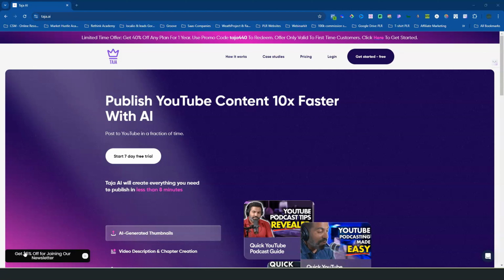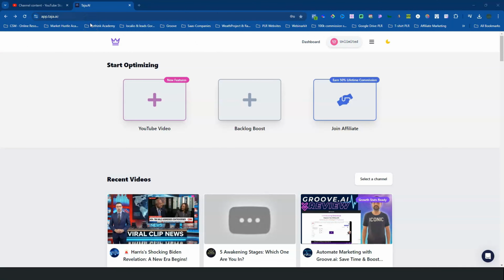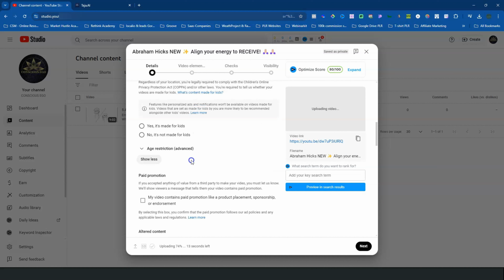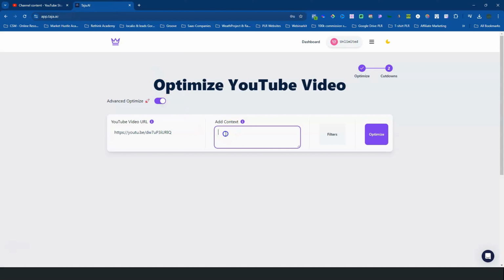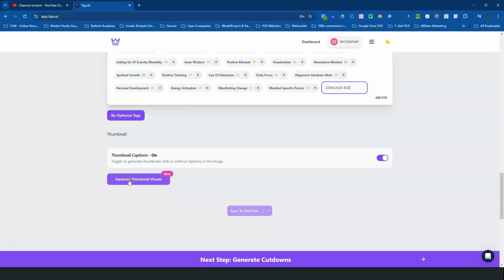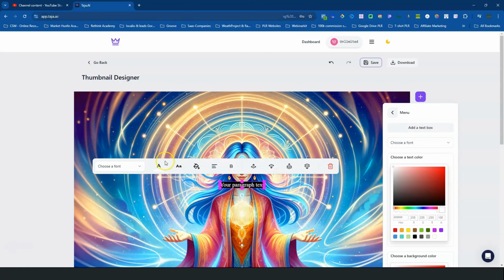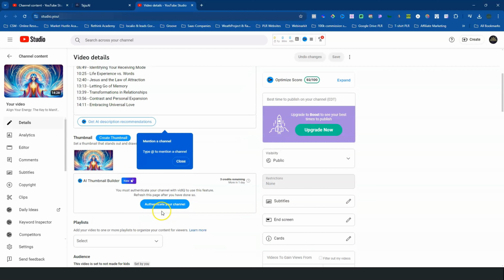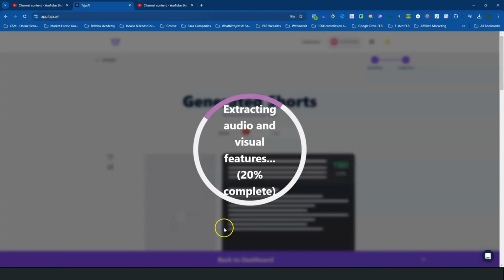Taja.ai Review: Effortless YouTube Optimization—Titles, Chapters & More!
🚀 Automate YouTube in Minutes with Taja.ai and unlock your channel's true potential! In this in-depth review, discover how Taja.ai transforms YouTube optimization with its cutting-edge AI technology. This tool automates everything from creating algorithm-friendly titles and compelling descriptions to generating eye-catching thumbnails and detailed chapters—all in just a few clicks!

Discover the power of AI with Taja.ai – your ultimate AI assistant for productivity and creativity. Try it now

Here's what you'll learn:
- Effortlessly automate your business with Taja.ai's seamless integration.
- Create impactful YouTube content 10x faster, saving you hours.
- Unlock eCommerce success with EcommerceAutomation and AIMagic.
- Maximize reach with AiToolsBusiness and DigitalEntrepreneurs strategies.
- Stand out from competitors with PrintOnDemand and OnlineStoreSetup features.

Join thousands of content creators who have boosted their views and engagement!

CHAPTERS:
00:00 - Intro to Taja.ai
01:01 - Taja.ai Pricing Overview
03:33 - Exploring Taja.ai Features
05:22 - How to Use Taja.ai Effectively
18:34 - Taja.ai: Generate Video Cutdowns
19:30 - Taja.ai: Create Engaging Shorts
21:21 - Taja.ai: Posting to Other Platforms
22:32 - Final Thoughts on Taja.ai